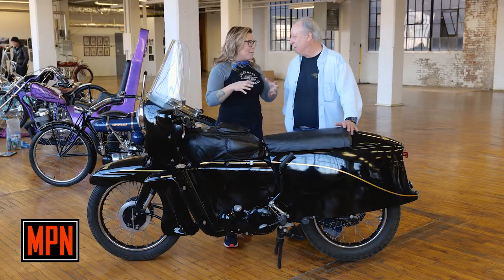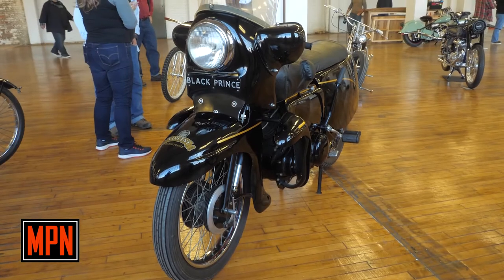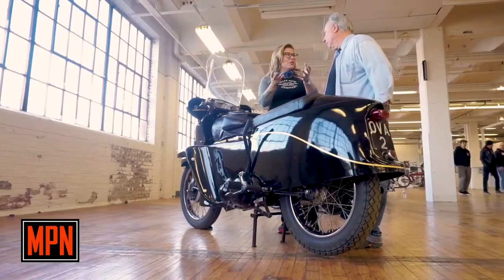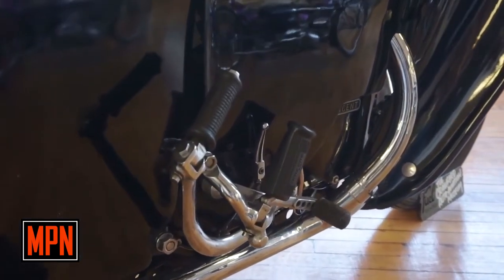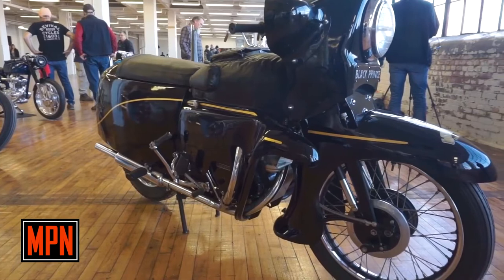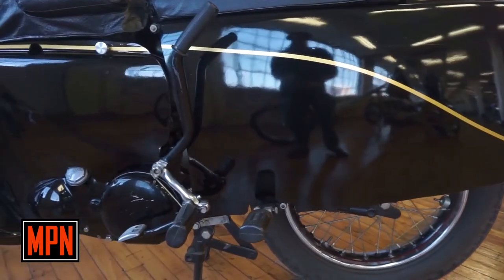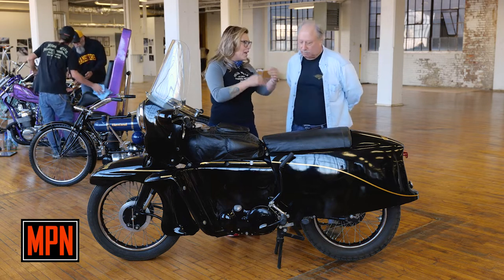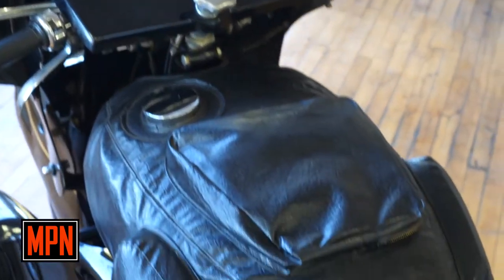Ultra Rare 1955 Vincent Black Prince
We got a close look at this historic Vincent Black Prince V-twin motorcycle at Fuel Cleveland last year. It features a sleek design and innovation, which, along with its rarity, has made the bike a collector’s dream! Check it out in this episode of Ride of the Week.